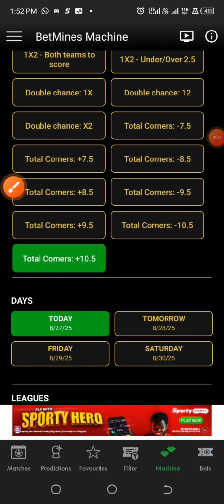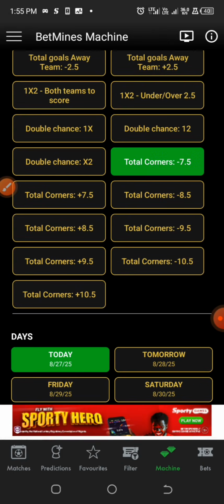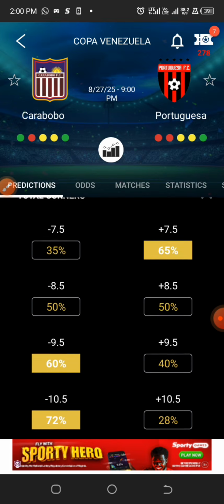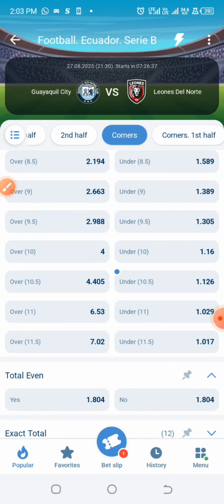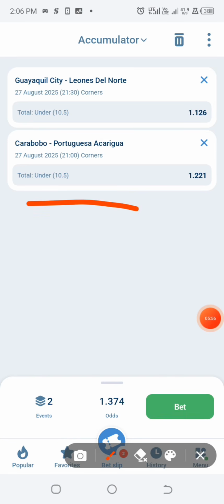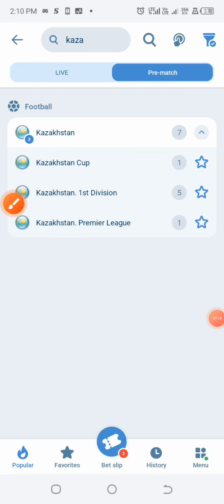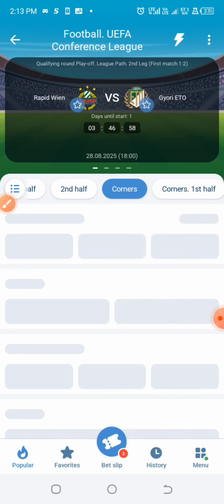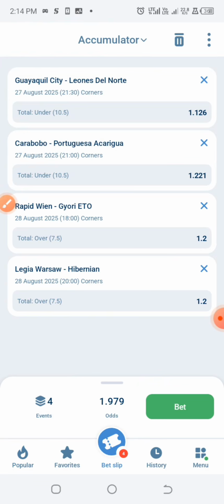Fast Over/Under Corner Analysis with This Powerful Betting App | Win More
Discover how to quickly analyze Over/Under Corner markets using this powerful betting app. In this video, I’ll walk you through the step-by-step process of fast analysis to help you make smarter betting decisions and increase your winning chances.
‎Whether you’re into Over 7.5, 8.5, 9.5, or 10.5 Corners, this method will save you time and boost your accuracy. If you want to level up your football betting strategy, this video is for you!
‎👉 Watch till the end for expert tips on applying this app’s features to your betting.

‎Over under corners betting,
‎Fast corner analysis,
‎Betting app corner predictions,
‎Over 7.5 corners strategy,
‎Under 10.5 corners prediction,
‎Football betting analysis,
‎Soccer corner betting tips,
‎Betting strategies 2025,
‎Accurate corner prediction app,
‎How to bet on corners,
‎Over/Under corners explained,
‎Win football bets fast,
‎Sports betting tutorial,
‎Football prediction strategies,
‎Best betting app for corners,